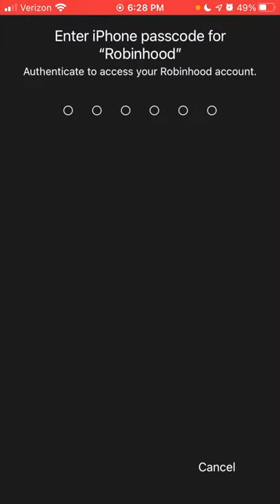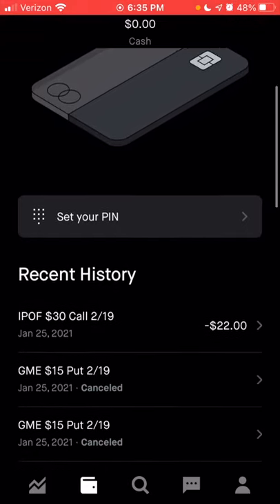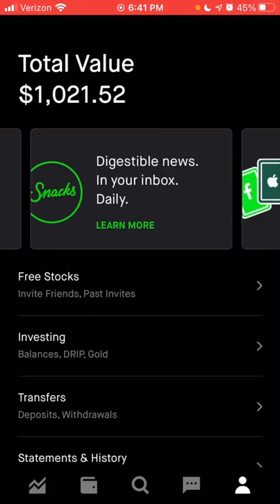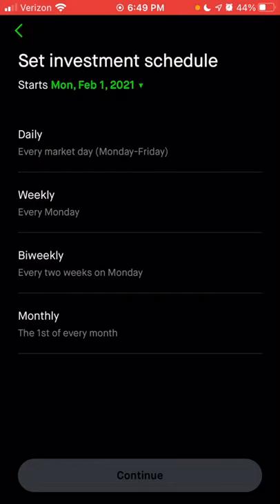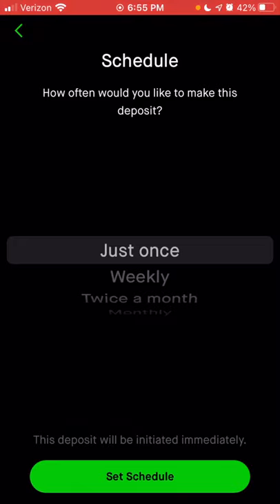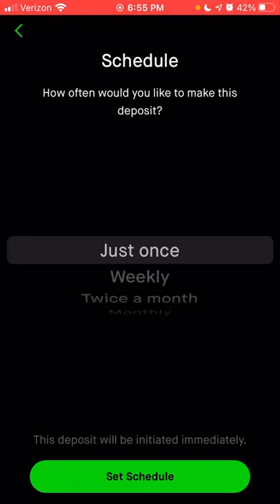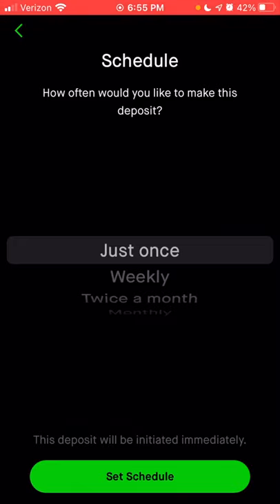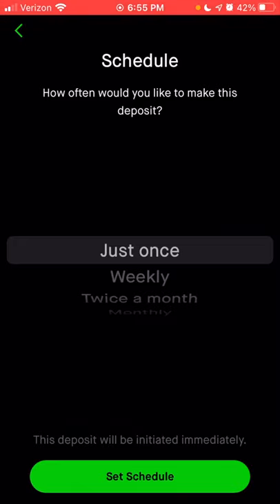Robinhood Investing App Tutorial Part 1 - A Guide of All Features and Settings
This video is a Robinhood Investing App Tutorial. I give a full step by step walkthrough of the app and all of its features in Part 1.

If you would like to sign up for Robinhood, use the referral link below to receive a free share of stock valued up to $500, after you link your bank account to Robinhood. No deposit is required to receive the free share!

Investment Account Referrals:
     SoFi Invest receive $100 Bonus after $1000 Deposit (Brokerage Account):
     Firstrade: receive 1 Free Share of Stock!

Non-Financial Referrals:
     Mobile Phone Service: